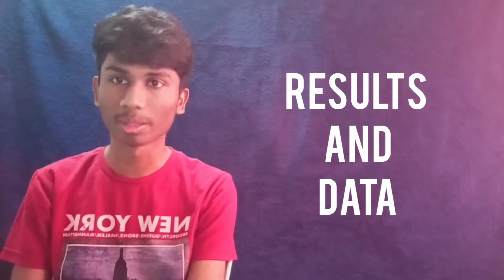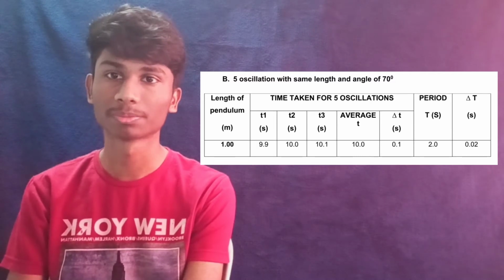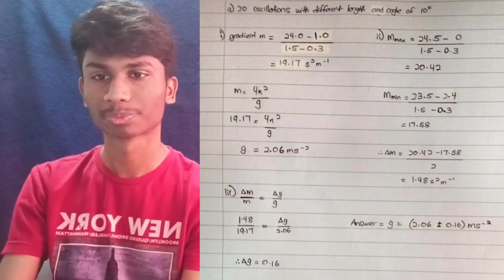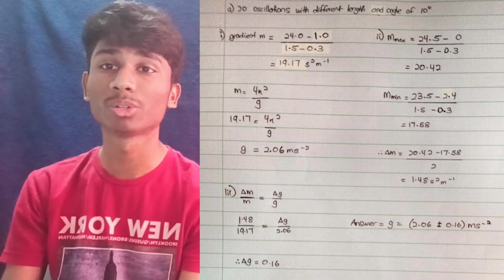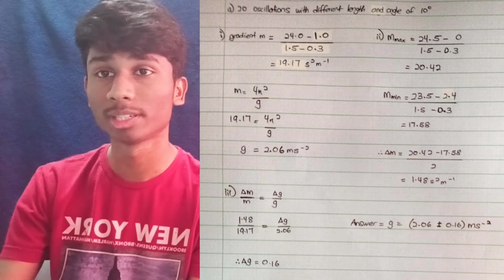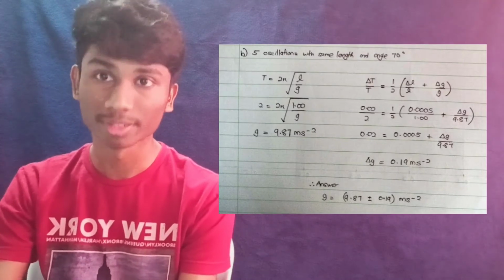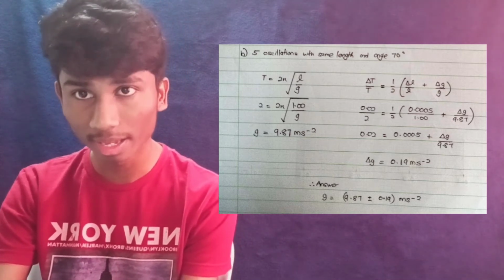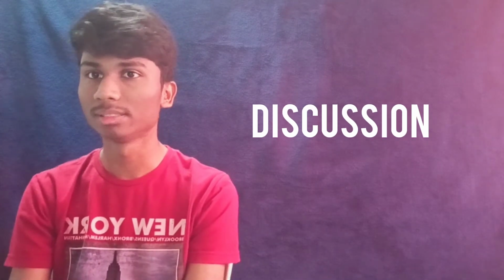PHYSICS CASE STUDY EXP SIMPLE HARMONIC MOTION